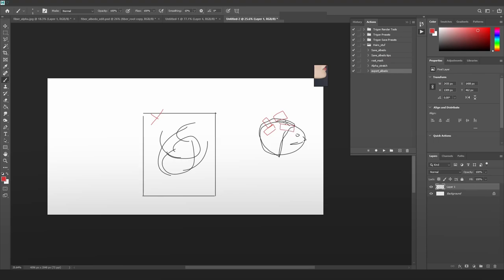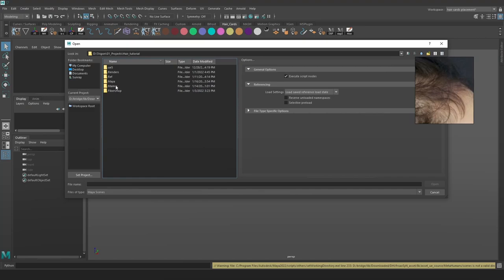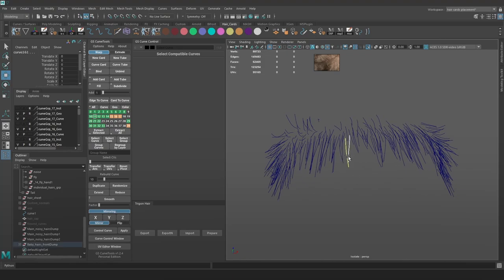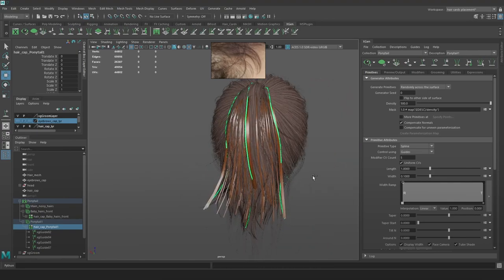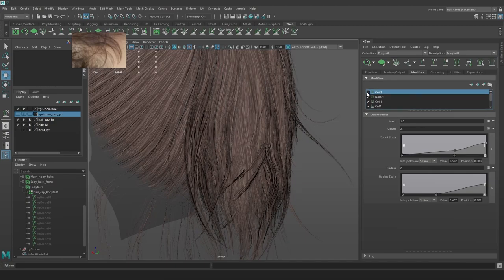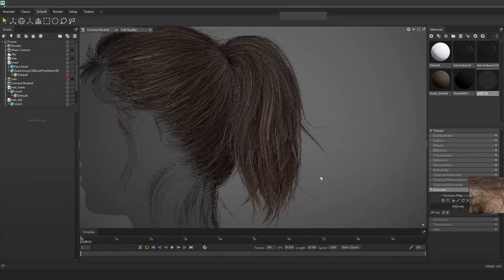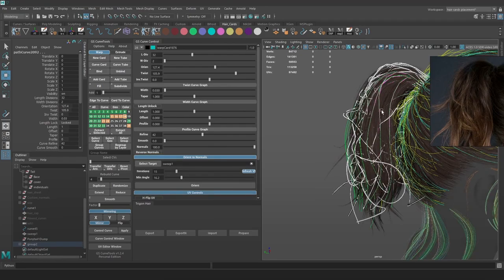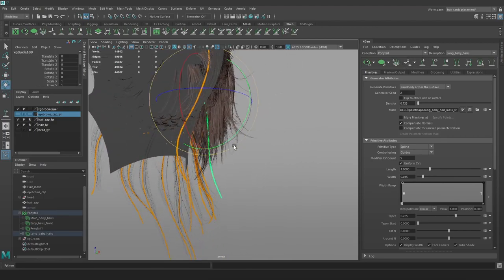Real Time Hair For Games - Part 18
In this course I'm going to show you the whole workflow of creating real time hair

CHAPTERS
00:00 - Intro
00:14 - Generating baby hairs
34:49 - Baby hairs to cards
1:07:05 - Ponytail hairs
1:31:15 - Ponytail noise